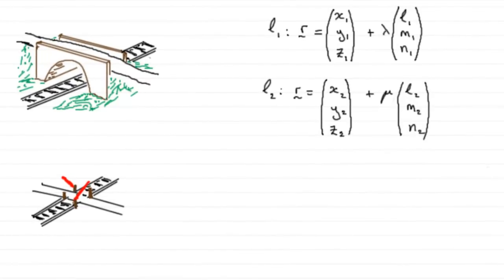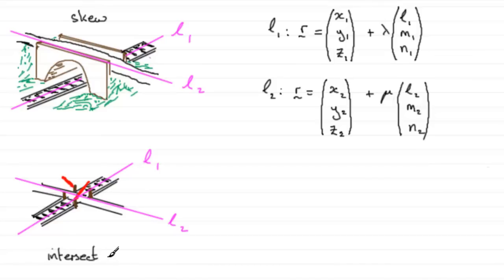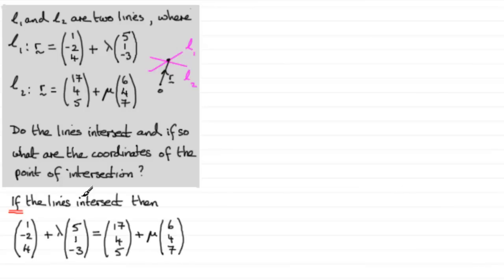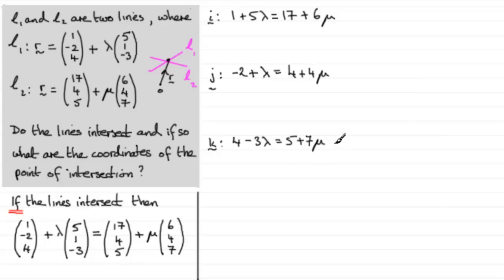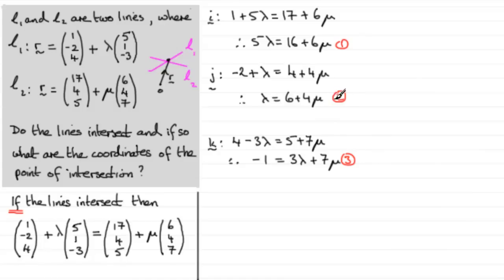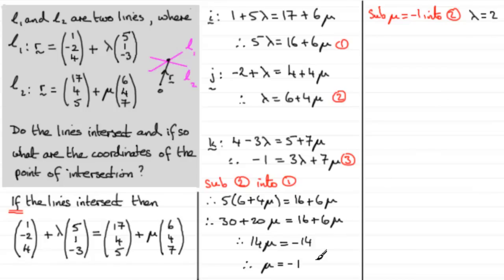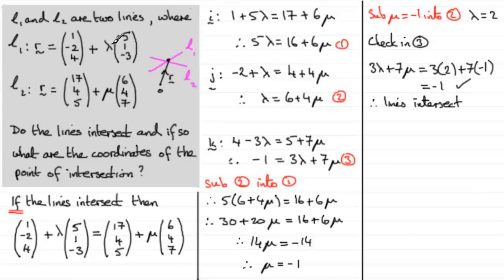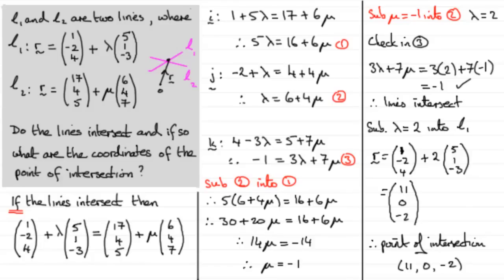Vectors : Intersecting and Skew Lines : ExamSolutions